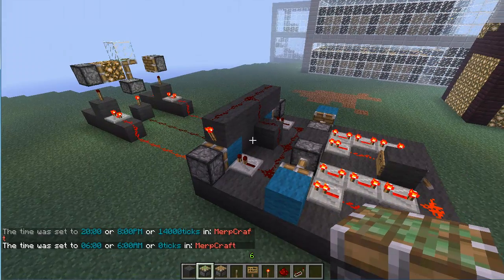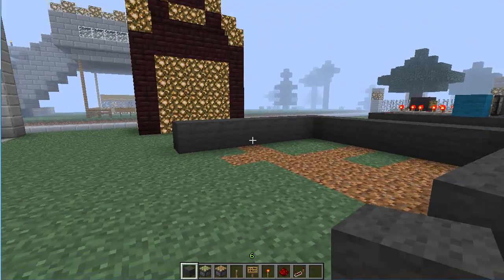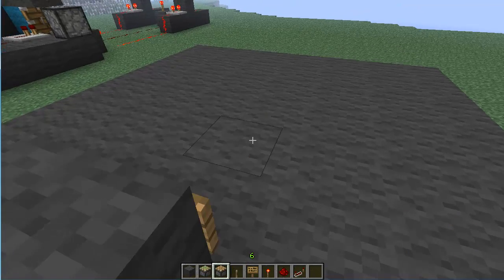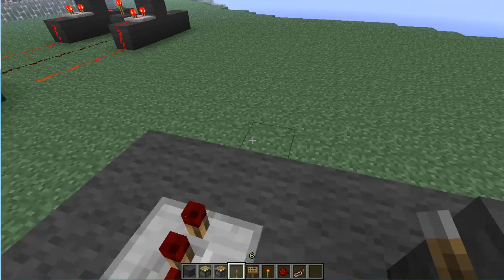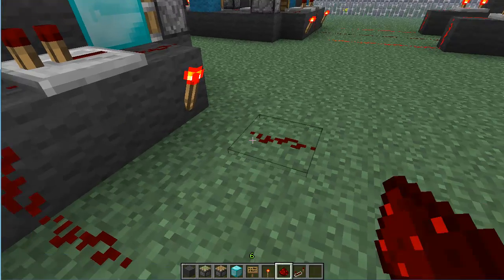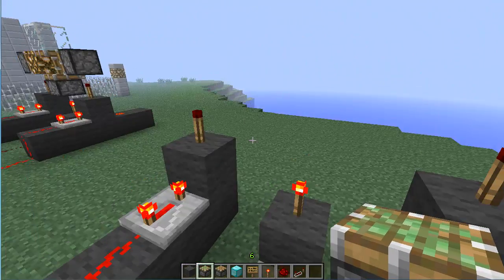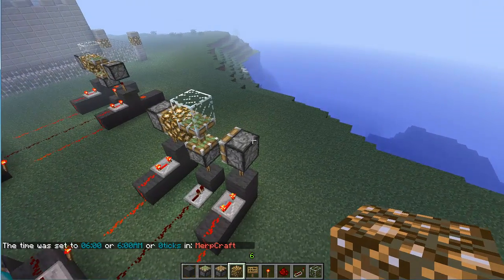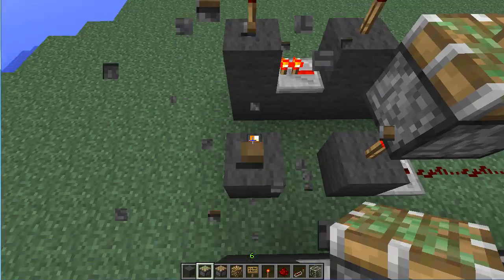ti07shadow's Automatic Road Block Exchanger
Video tutorial and demonstration of my automatic road block exchanger light switch.